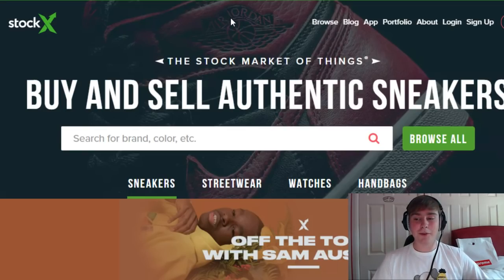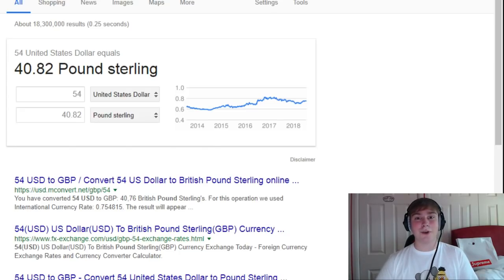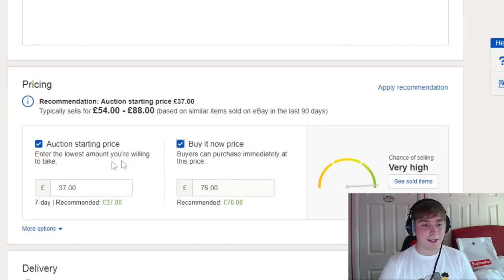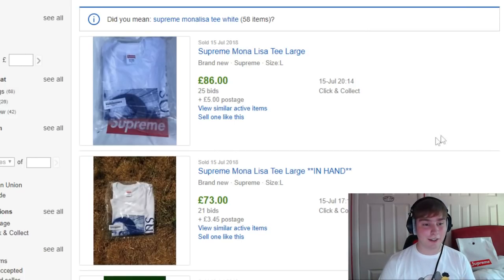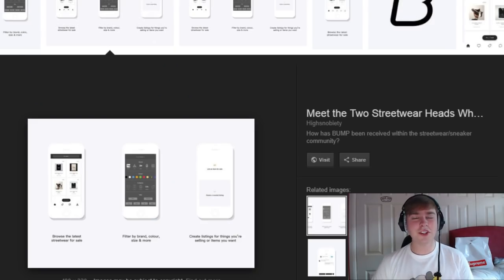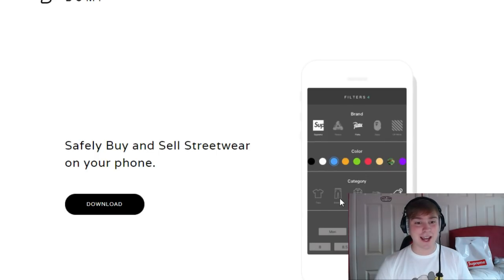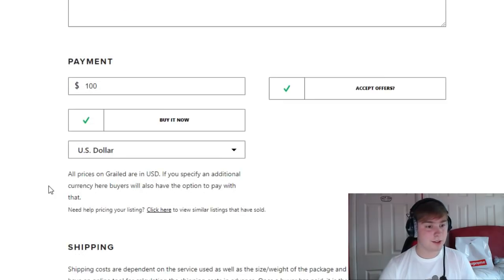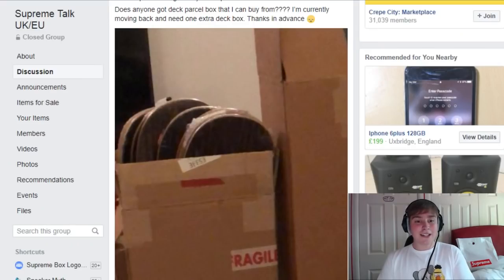Best Places To Sell Your Supreme